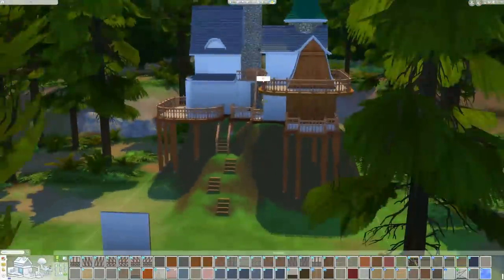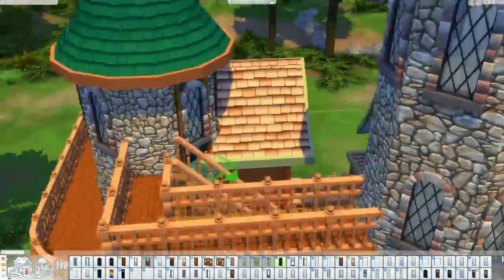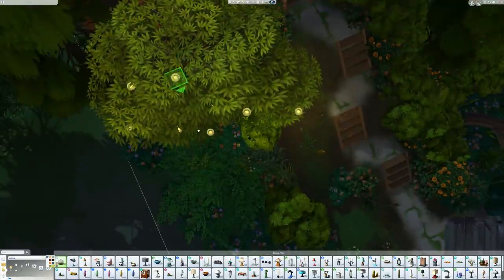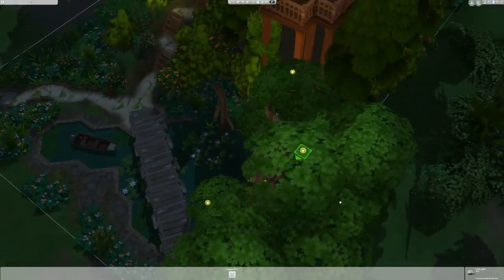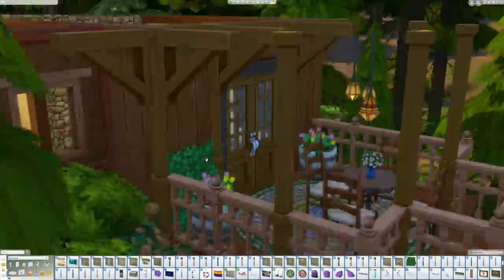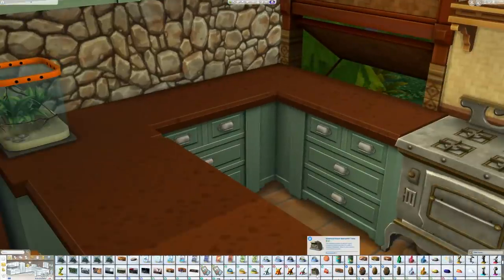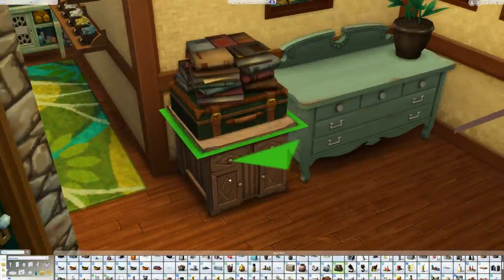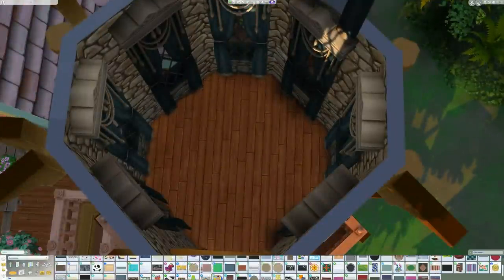Cauldrons Way | The Sims 4 Speed Build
Hello friends!

I'm back with a speed build. I know... shocking. But I was inspired from the next Realm of Magic Game Pack coming soon. So I created this cute Witches/Wizards house in the forest. I hope you like it!